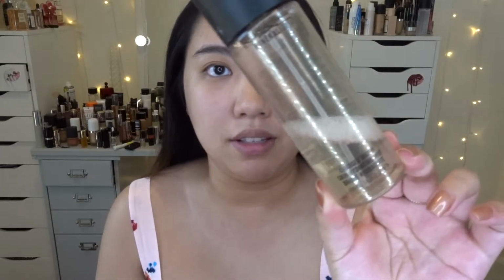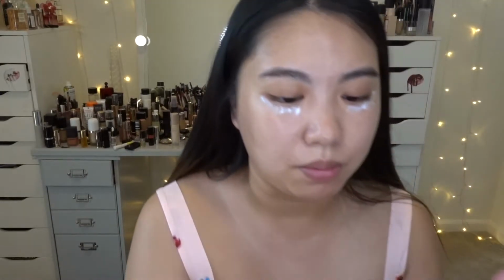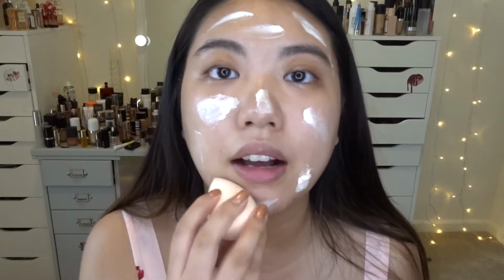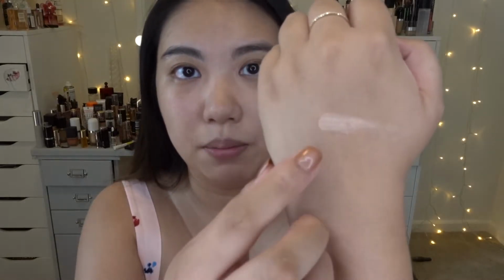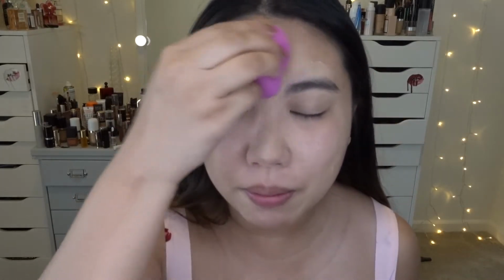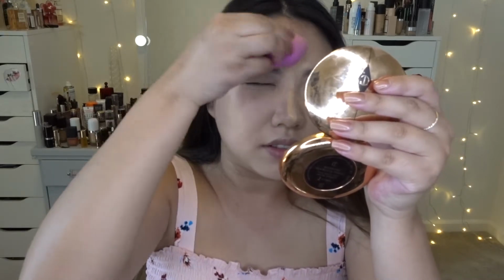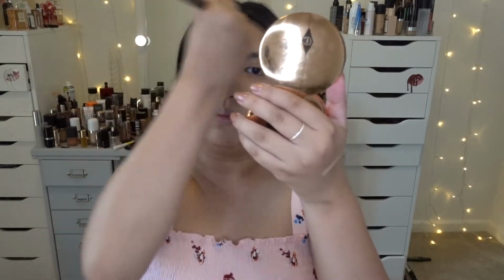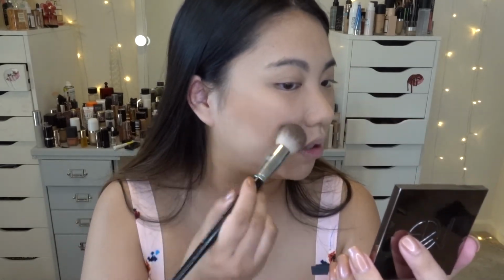Sephora+Ulta Try On Haul 购物分享 ft the best drugstore under-eye corrector?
Hi, Guys. Today, I tried on a bunch of new makeup from Sephora and Ulta. And I found a really awesome undereye corrector. If you are interested in what items I really like, please keep on watching! xoxo Blair